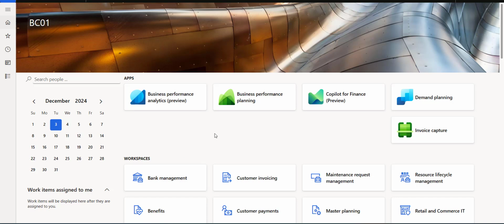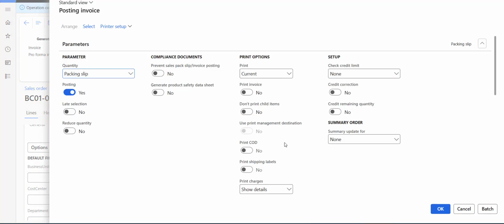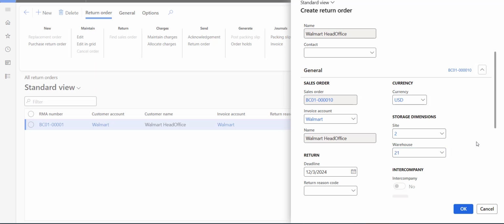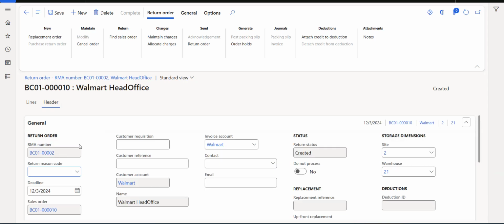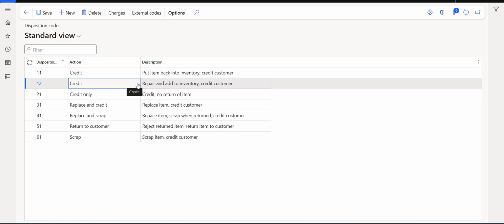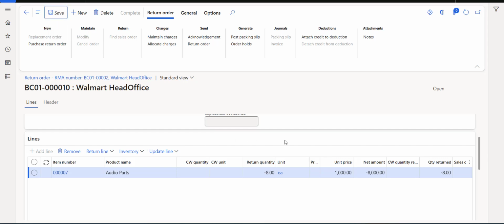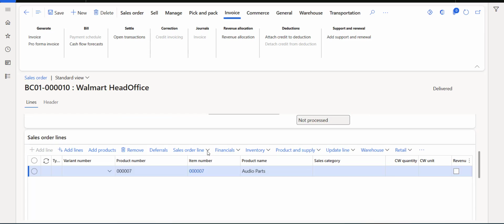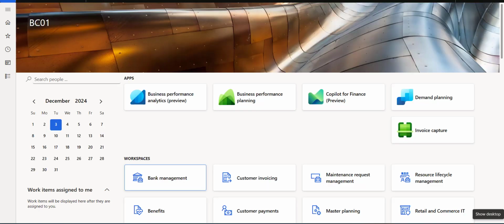Microsoft Dynamics 365 F&O, Credit Note With Inventory Update | Customer Return 2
Learn how to process customer returns with inventory updates in Microsoft Dynamics 365 F&O (Finance and Operations). This step-by-step guide covers handling credit notes, stock adjustments, and financial reconciliations efficiently. Ensure accurate inventory management and smooth refund processes while maintaining compliance and financial accuracy.

 What You’ll Learn:
 Credit note creation for customer returns
 Inventory updates and adjustments in Dynamics 365
 Automating the return and refund workflow
 Financial impact of returns on accounts receivable

This video builds on our previous episode, where we covered customer returns requiring only a credit note without impacting inventory. Watch both to master return scenarios in D365 FO!

Timestamps:
00:00 Introduction
00:45 Why Inventory Impact Matters?
03:15 Step 1: Creating a Customer Return Order
06:30 Step 2: Registering & Confirming the Return
09:50 Step 3: Posting the Packing Slip
12:20 Step 4: Generating the Credit Note
14:40 Limitations & Best Practices
16:30 Final Recap
17:00 Conclusion & Next Steps

Transcript: